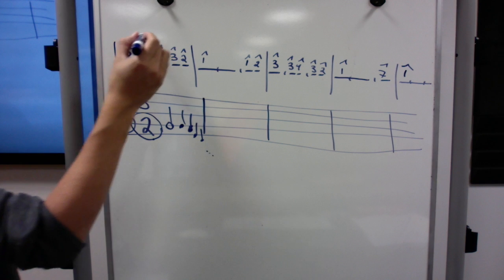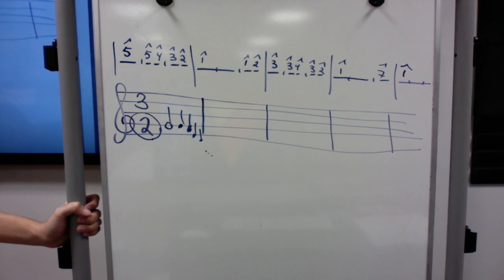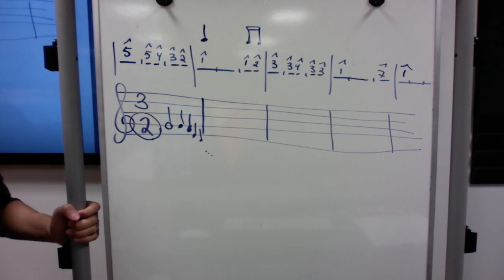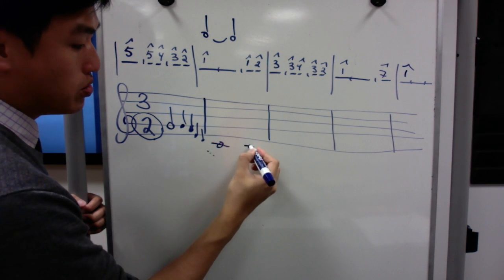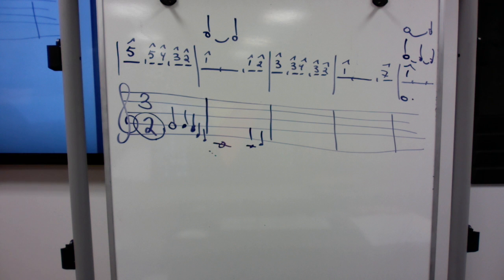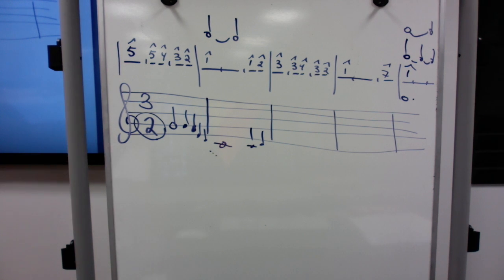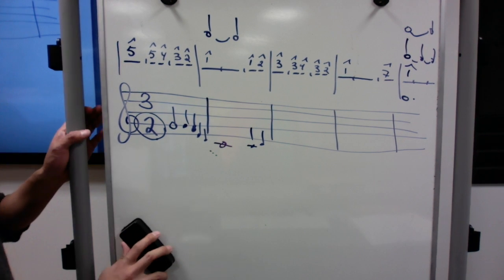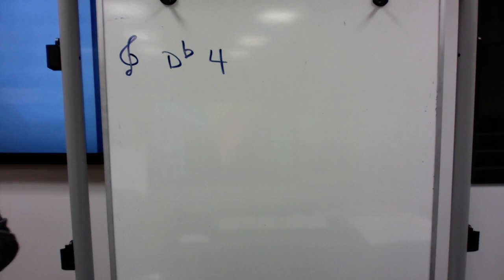MUS 310 (October 31, 2016) Part 1